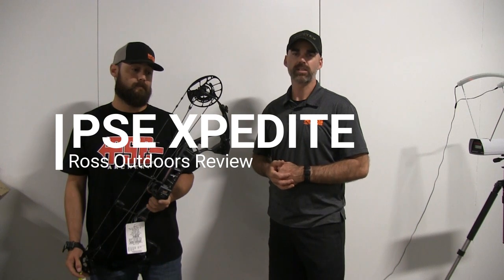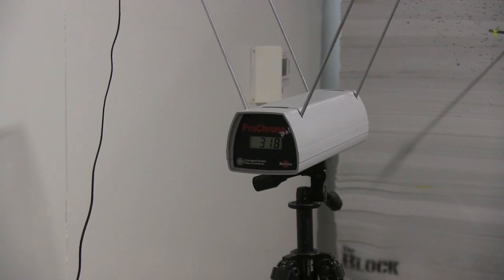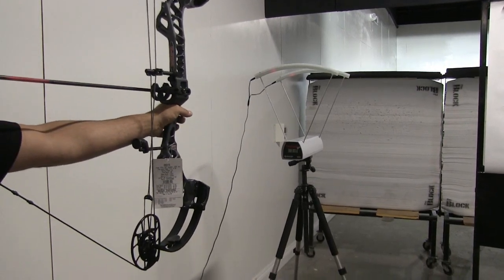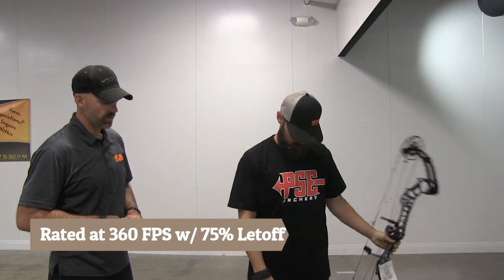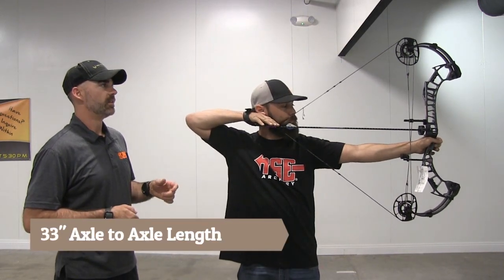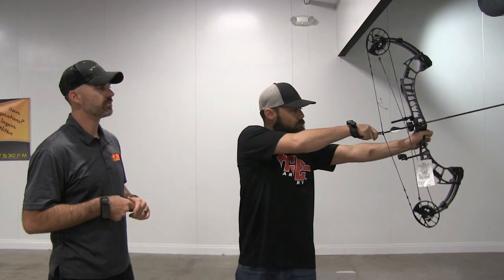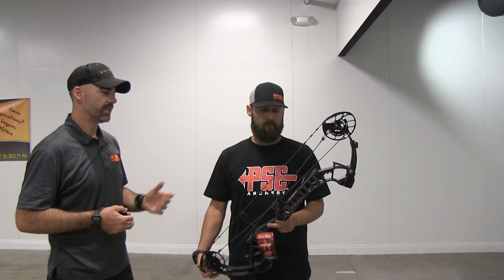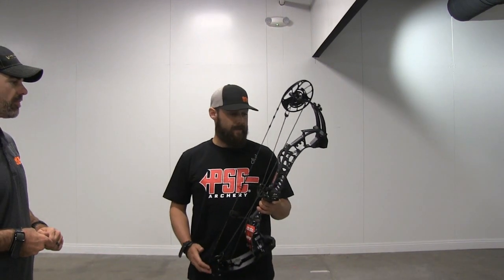Ross Outdoors: PSE Xpedite Review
A quick overview of the brand new 2018 PSE Xpedite.  for more info.